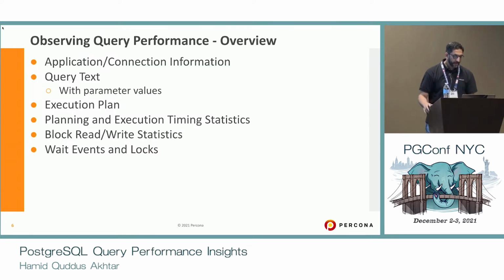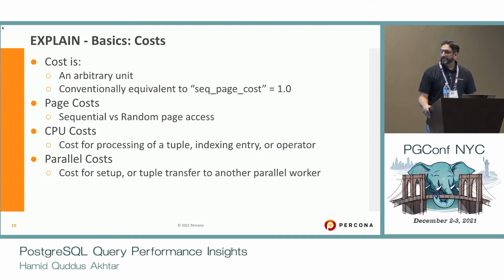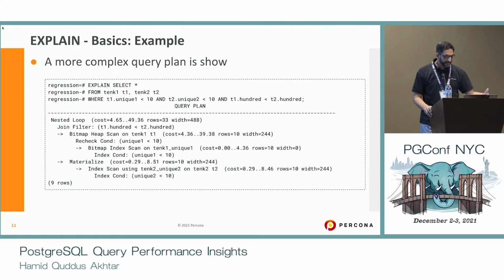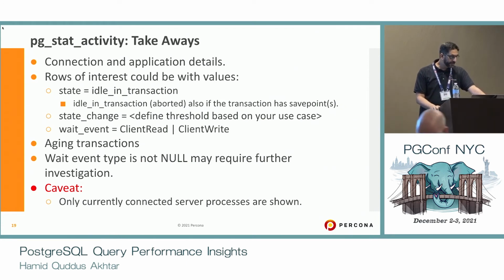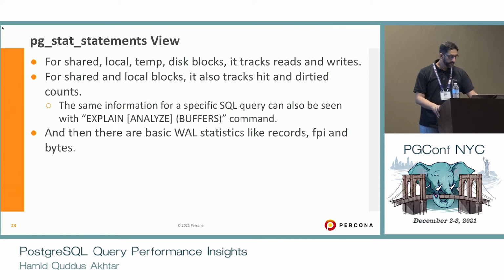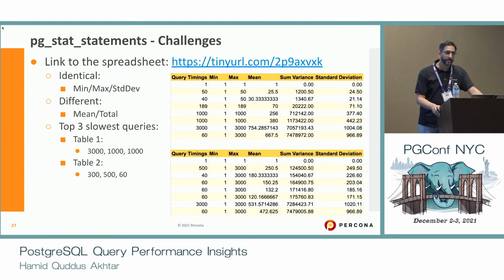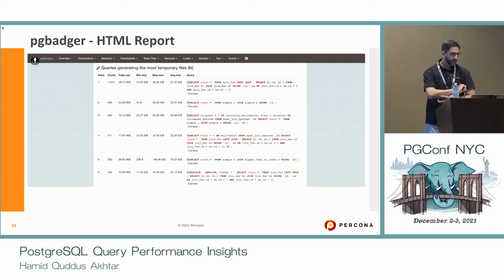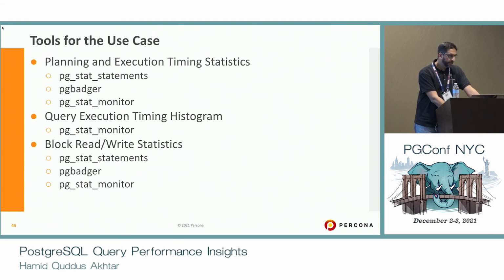PGConf NYC 2021 - PostgreSQL Query Performance Insights by Hamid Quddus Akhtar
PostgreSQL Query Performance Insights by Hamid Quddus Akhtar

Understanding query performance patterns are essentially the foundation for query performance tuning. It, in many ways, dictates how a database cluster evolves. And then there are obviously direct and indirect cost connotations as well.

With improved observability, using the right tools, you can get the best out of your existing setup and ensure that it is able to handle not only the average load profile but peak load as well. We'll see how different tools like pg_stat_activity, pg_stat_statements, auto_explain, pgBadger, and pg_stat_monitor can deliver a complete picture to help measure, analyze and optimize your queries and database system.